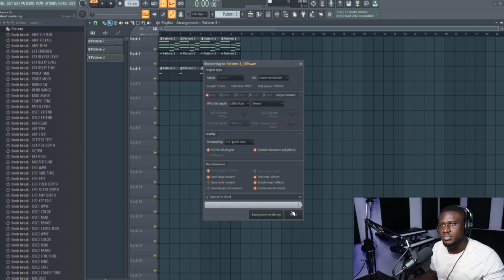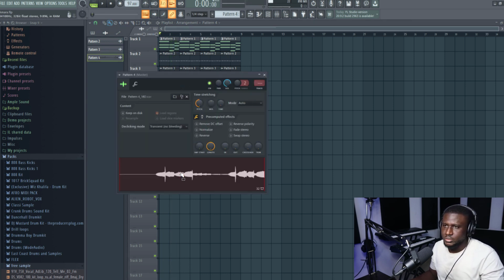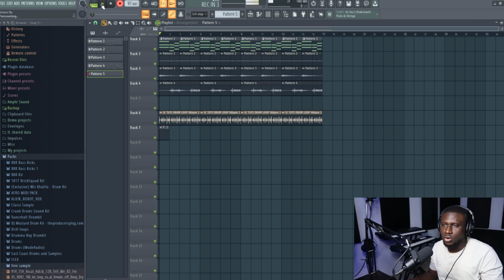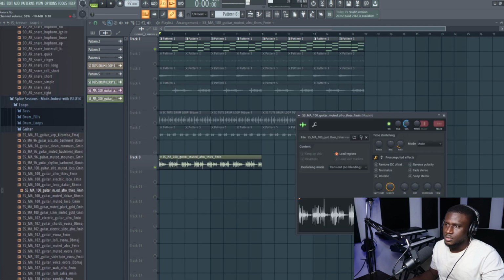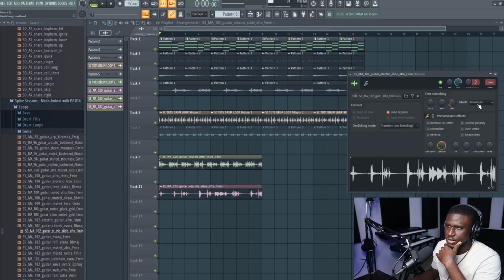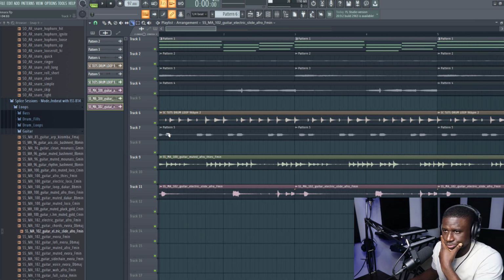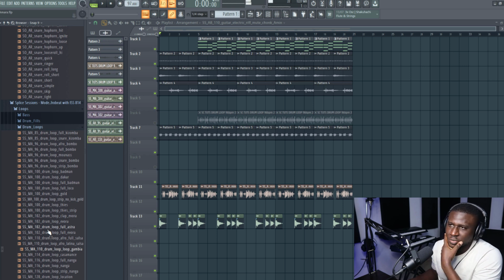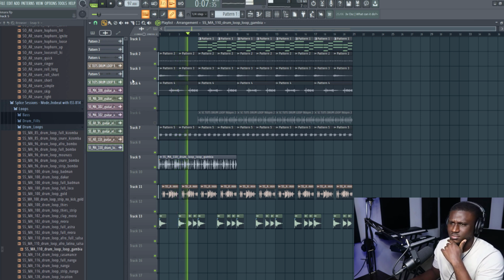How to make afrobeat like a pro- Burna Boy type beat tutorial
How to make afrobeat fl studio tutorial - Burna Boy type beat tutorial